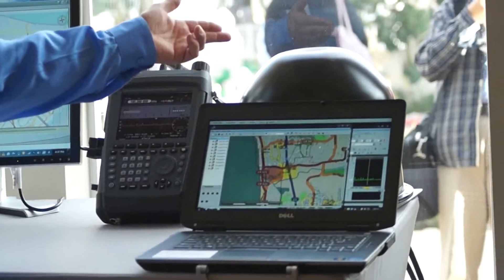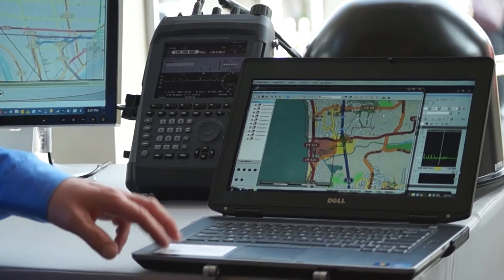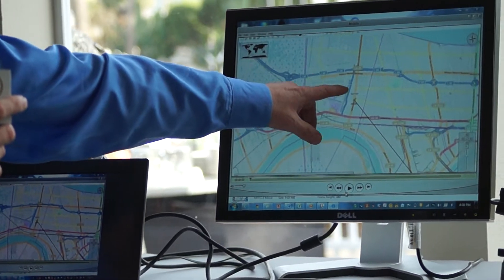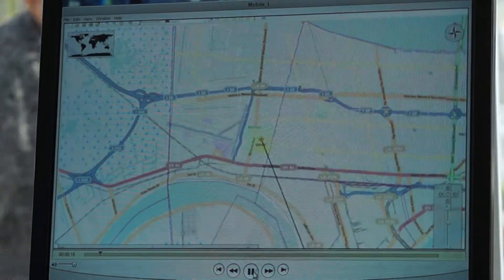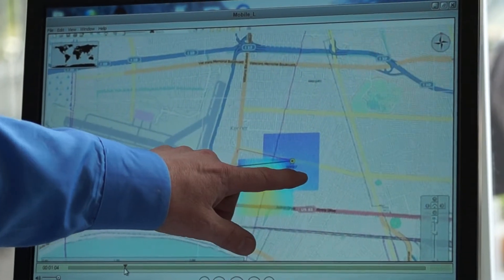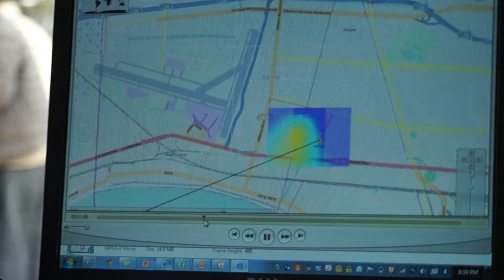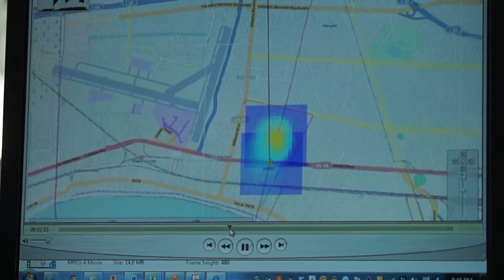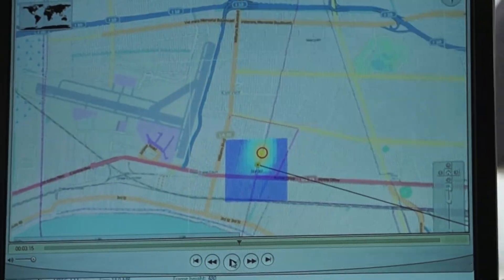LIS2014 Rohde & Schwarz's Interference Hunting Tools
Joe Gallagher, Business Development Manager for Network Operators at Rohde & Schwarz gives a demonstration of some of the company's interference hunting tools. This includes:
DDF007
DDF007 Analyzer
Mobile Locate Software - Runs on a control PC

00050